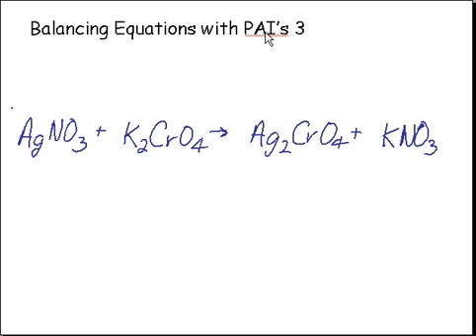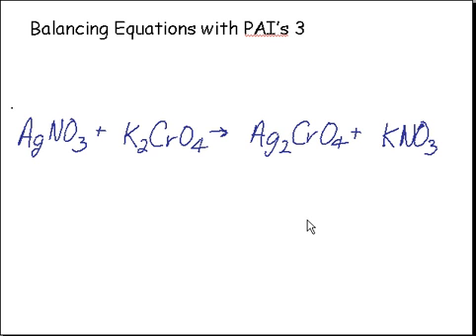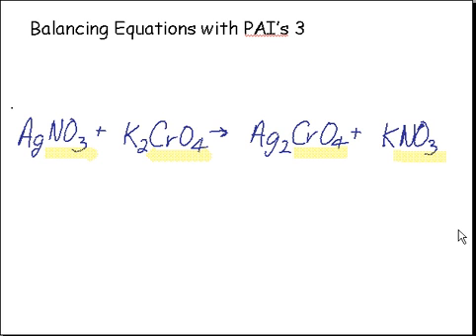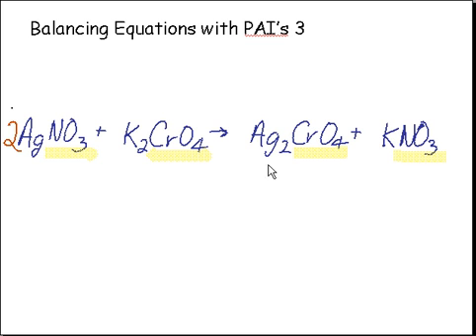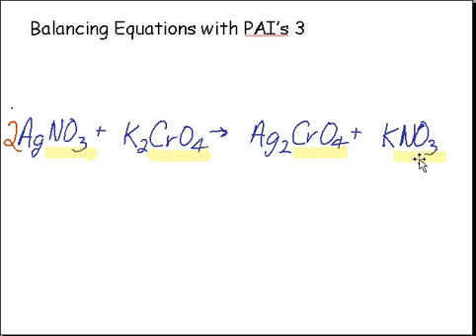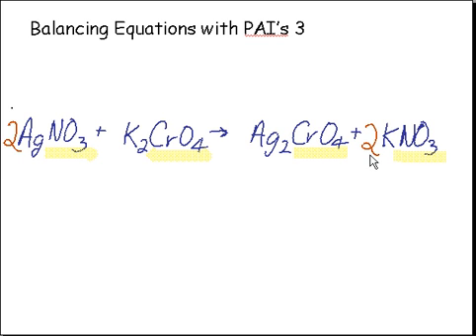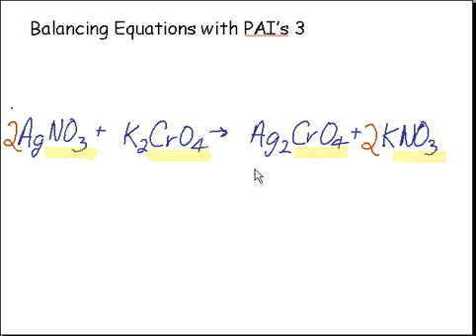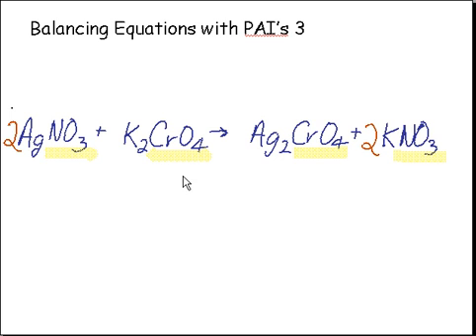Balancing Equations With PAI's #3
Chemistry
Science 10